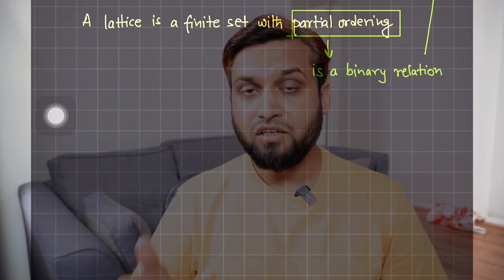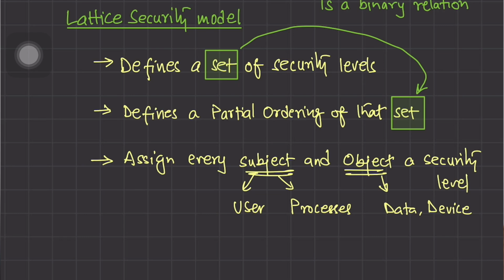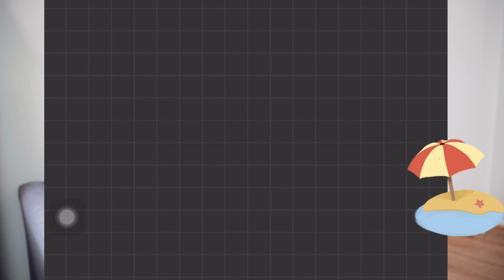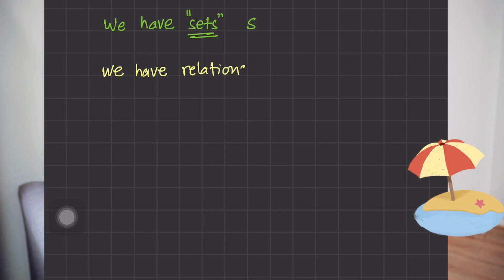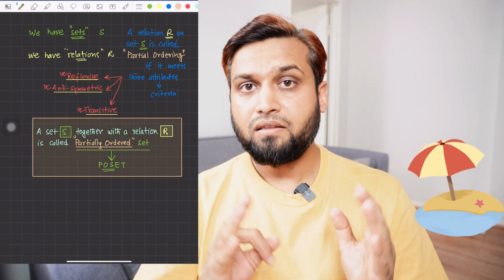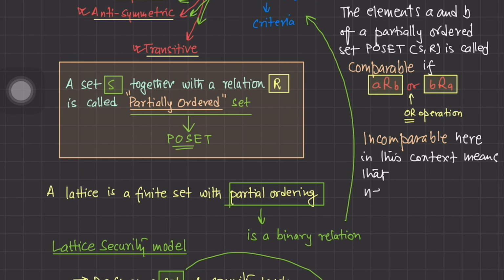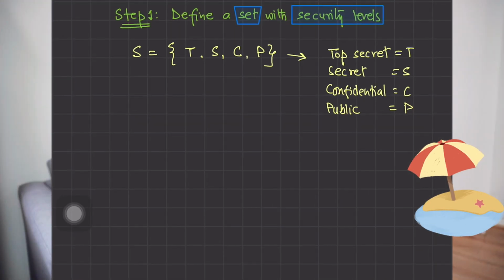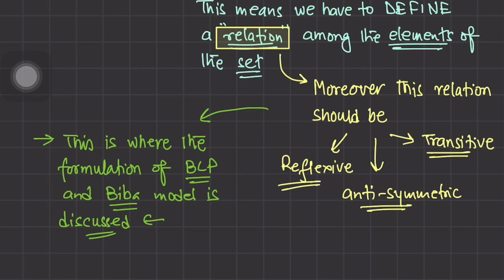CISSP Series Domain3 Episode 17 - Foundations of a Security Model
🎟️ Let’s explore the foundations of a Security Model